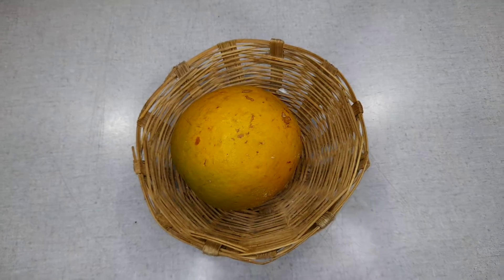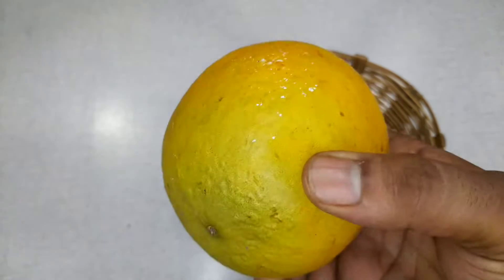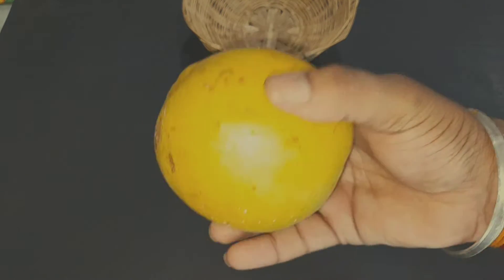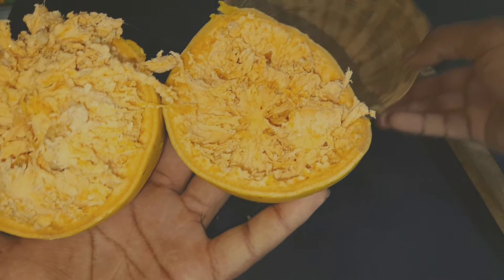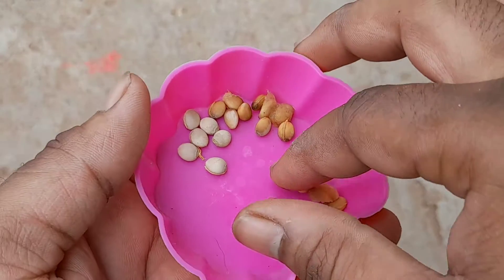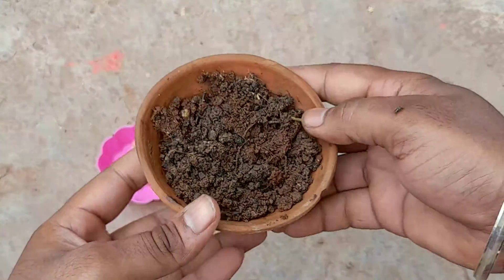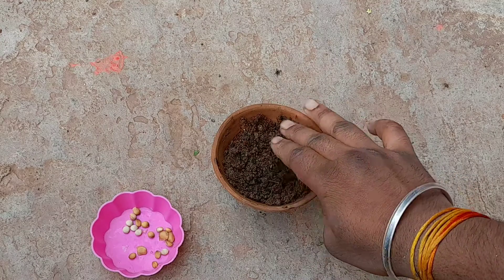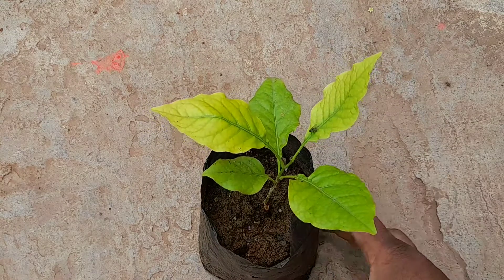How To Grow Wood Apple Seeds | Wood Apple Plant | बेल के बीज कैसे उगाएं | बेल का पौधा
Hello friends in today's video we are trying to grow the seeds of wood apple, this fruit is called as " BEAL" in Hindi.
This fruit is used in many ayurvedic medicines, This fruit have many medicinal uses.
this is my instagram link please follow and ask your question on it.